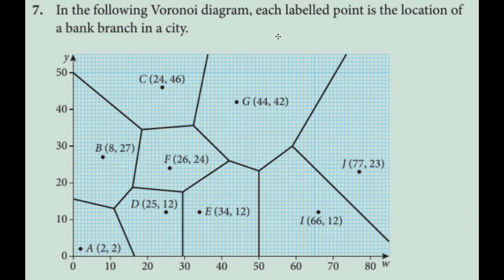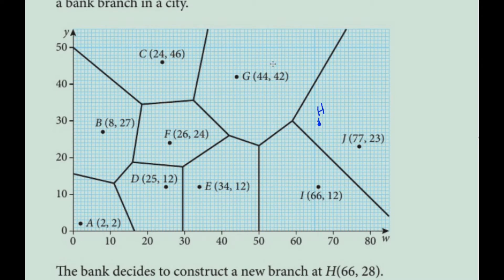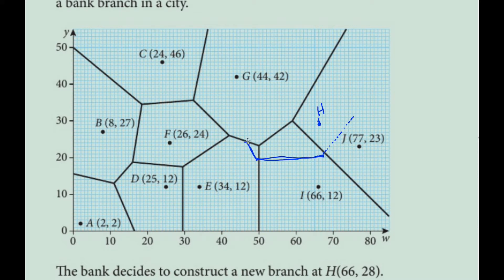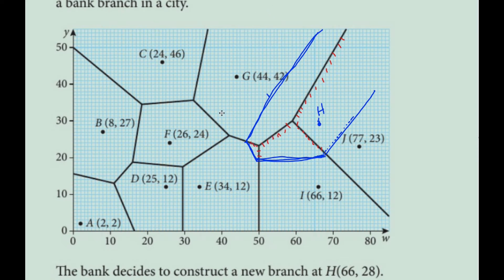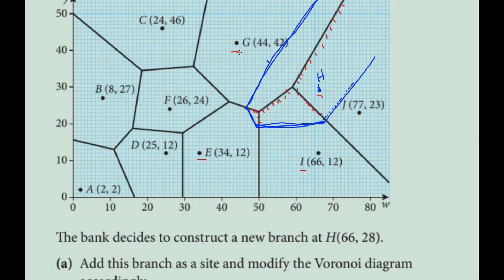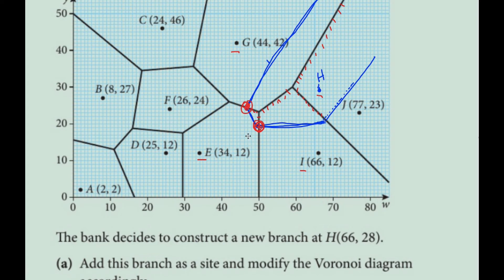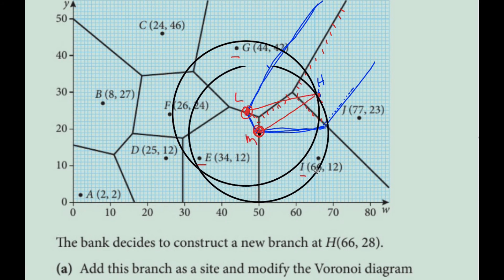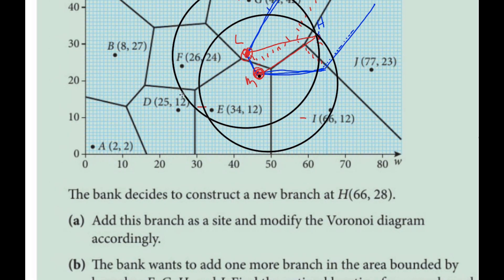IB MAI HL - Largest Empty Circle Voronoi Pearson 7